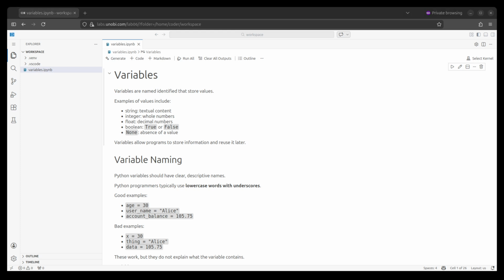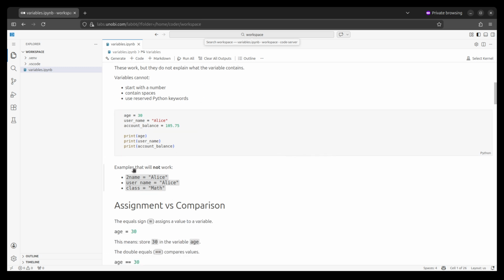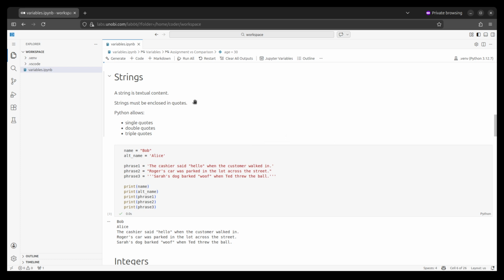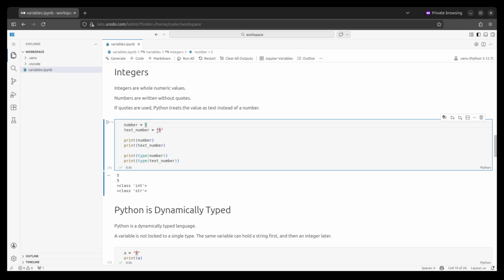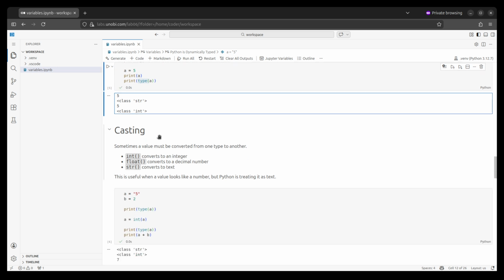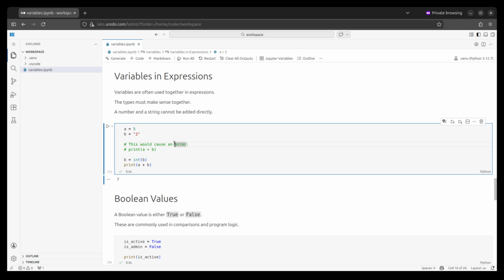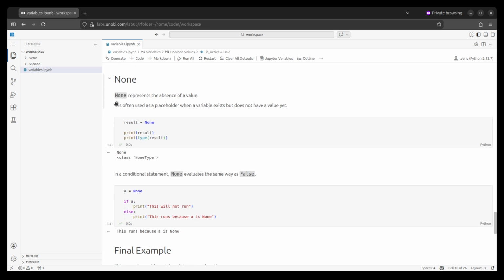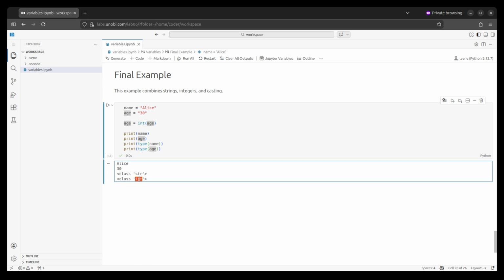Python Variables Explained | Strings, Integers, Booleans, and Casting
Variables are one of the most important building blocks in programming. In this lesson we walk through how Python stores values, how different data types behave, and how to convert between them.

Topics covered in this lesson:

• Variable naming and Python conventions
• Assignment (=) vs comparison (==)
• Strings vs integers ("5" vs 5)
• Python as a dynamically typed language
• Basic type conversion (int(), float(), str())
• Using variables in expressions
• Boolean values (True and False)
• The None value

This lesson is part of the Unobi Python Training Series designed for beginners who want to learn Python in a clear, practical way.